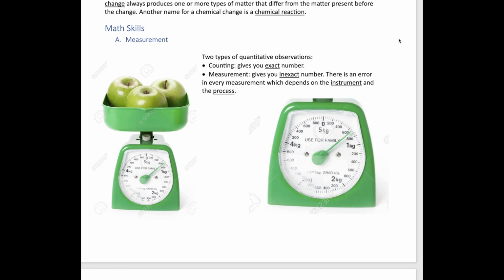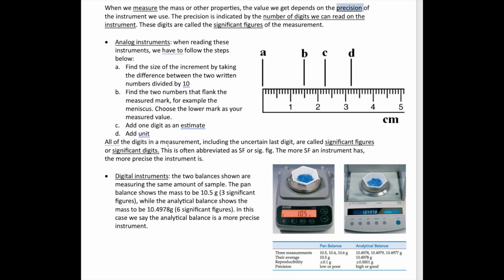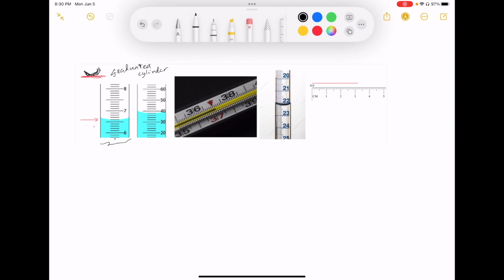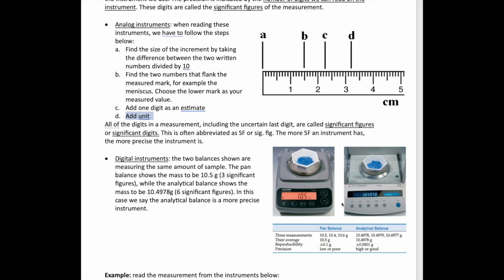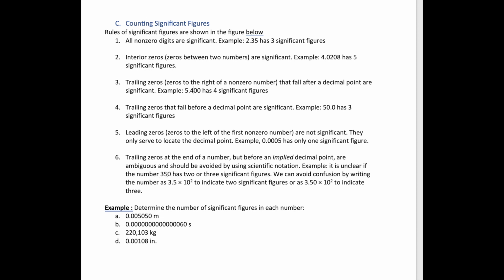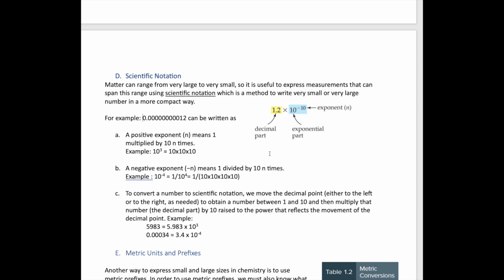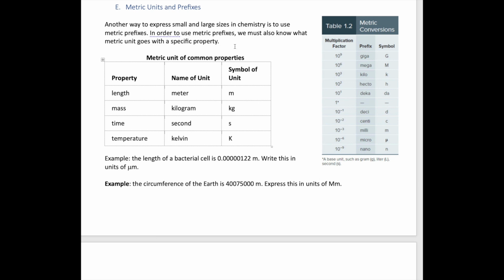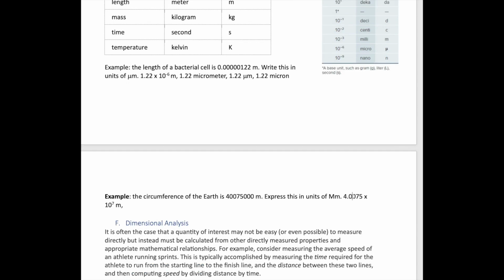Everyday Chemistry Chap 1 Part 3 Measurements, Significant Figures, and Metric Prefix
This video describes how we measure in chemistry, the importance of Significant Figures in measurements, and how to use Scientific Notation and Metric Prefixes to express different-sized numbers.